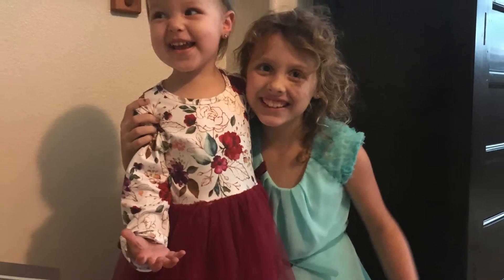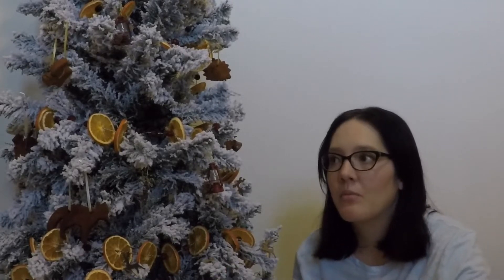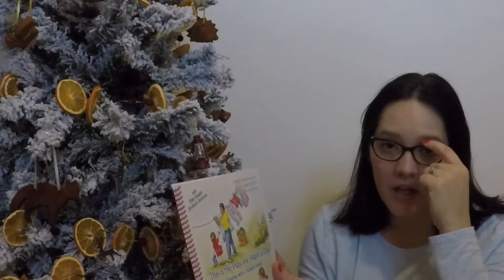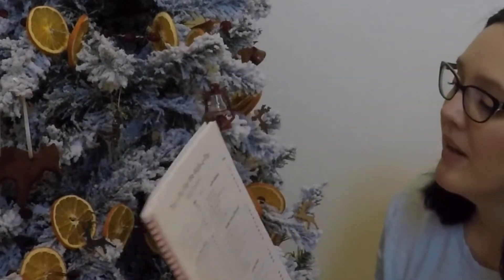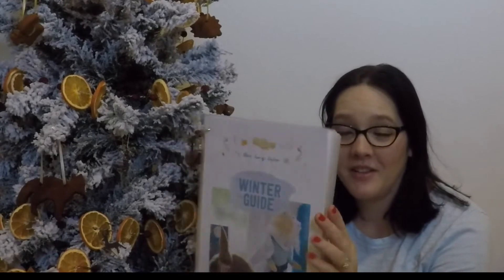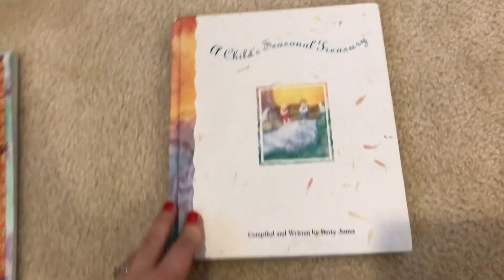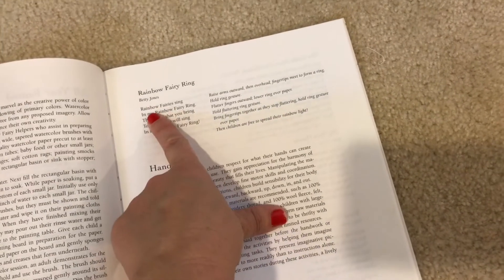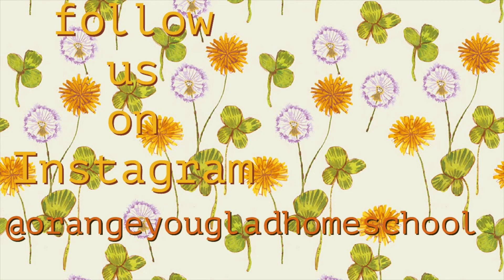Waldorf Book Picks | preschool | homeschool | parent | DAILY LIFE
This video will showcase a few books I have that I think are perfect for your Waldorf homeschool/preschool/daily life! 📚 📚 🌟
Thanks for checking us out! I’m Meredith, my husband is Mike, & we have 4 girl’s:
Marisa (15), Scarlet (8), Isla (7), Juliette (2), and our darling cat Malibu. We hope to inspire you, encourage you, and 🤞🏻make you laugh with our videos.